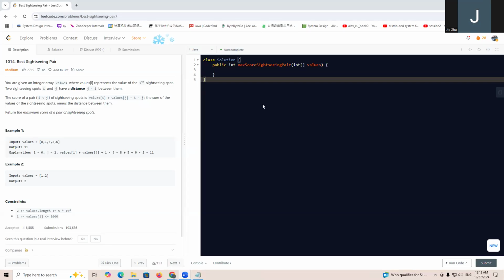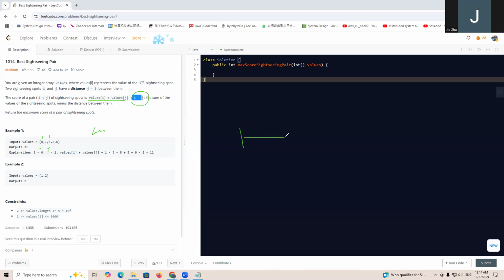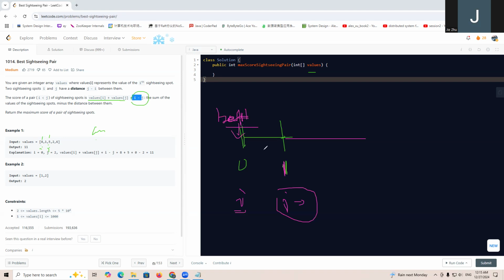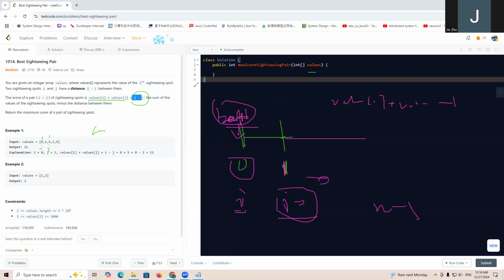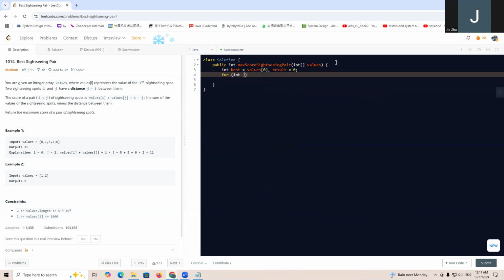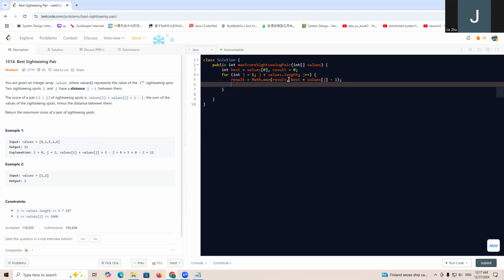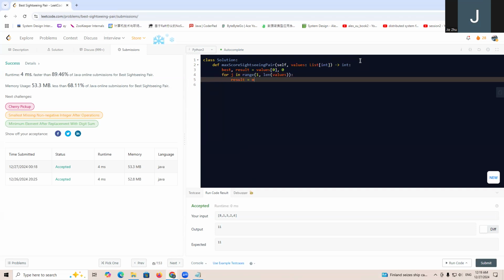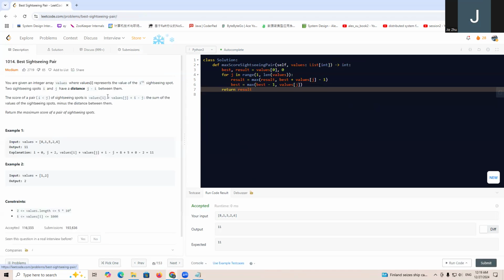1014. Best Sightseeing Pair